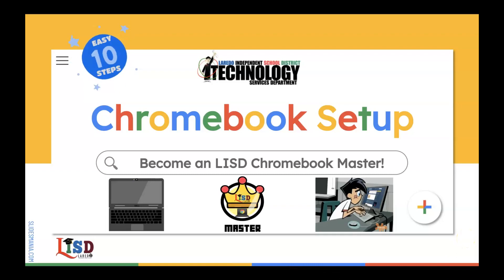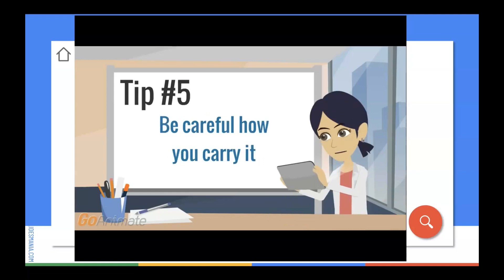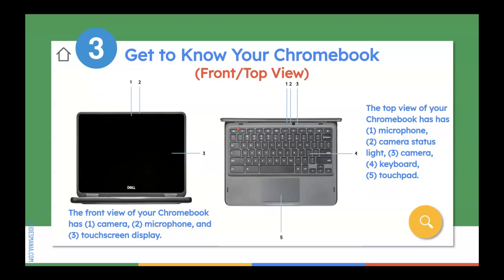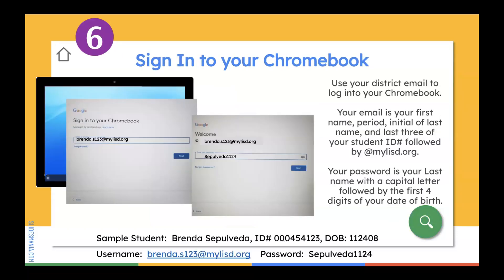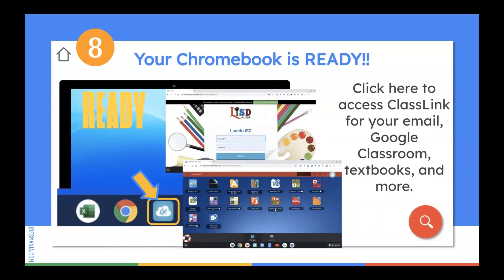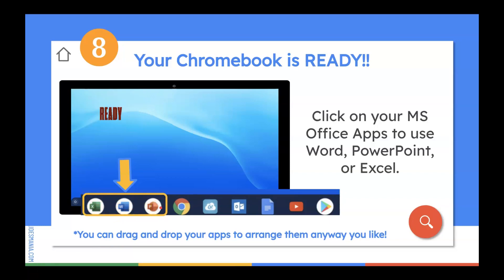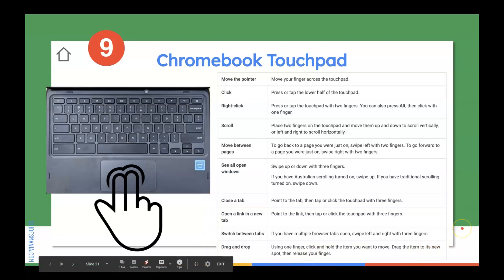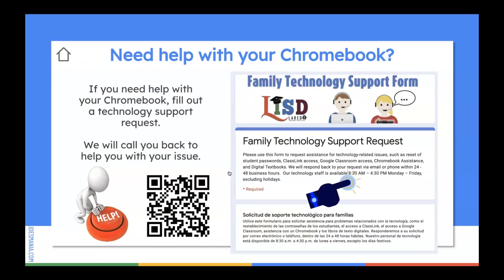Chromebook Set Up Guide_2020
**Please view this UPDATE for the NEW issuance of PreK - 1st Grade Chromebooks January 2021:

This guide will provide students with 10 easy steps to set up their district-issued Chromebook and become a Laredo ISD Google Chromebook Master.